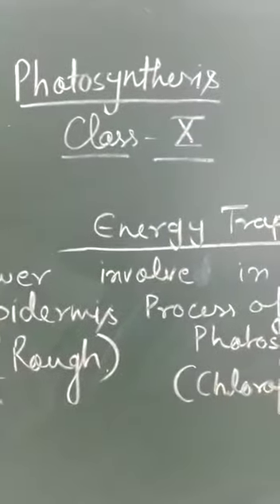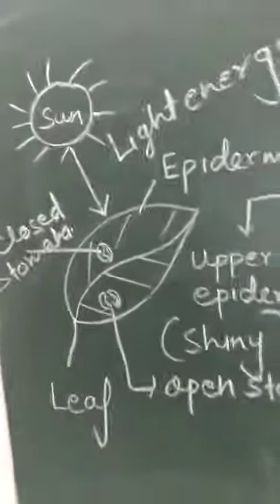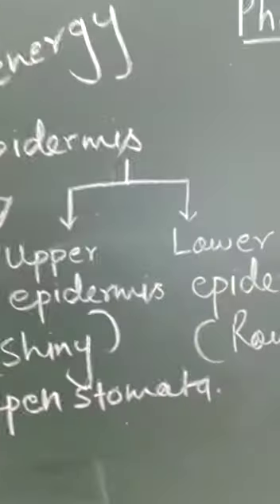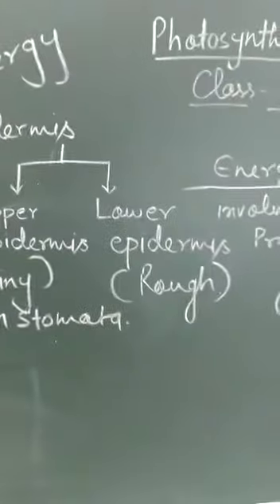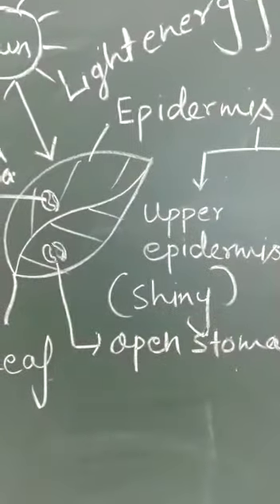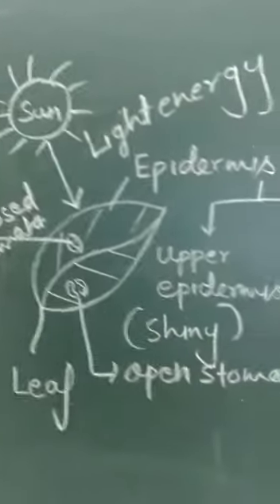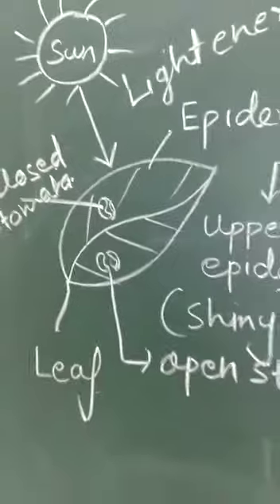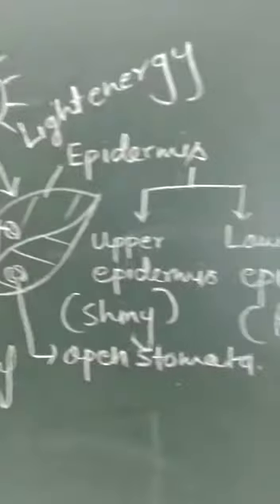Class X Biology (Photosynthesis Part 2)